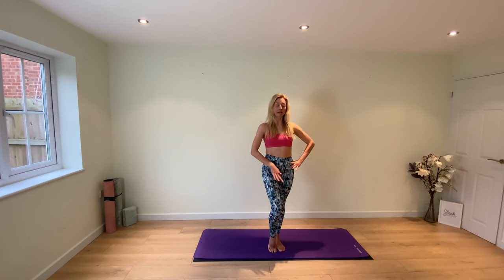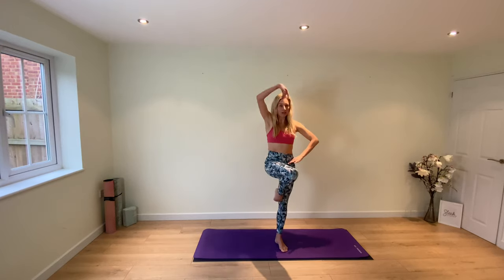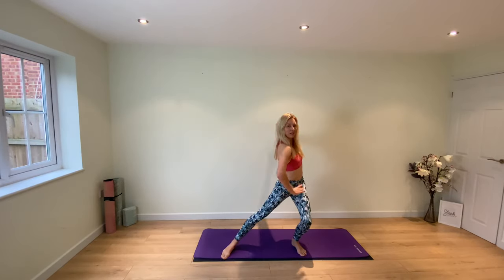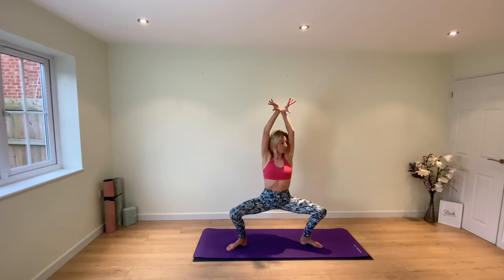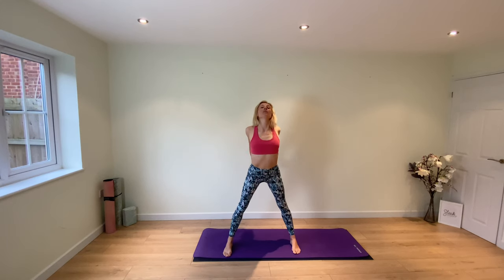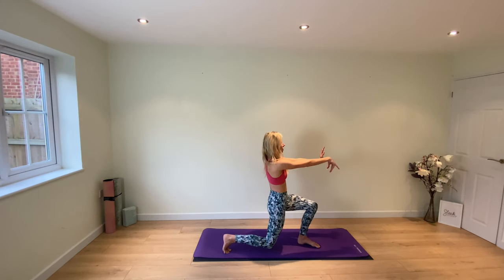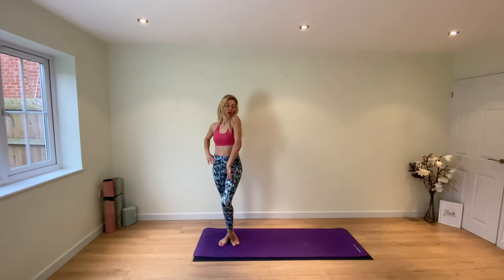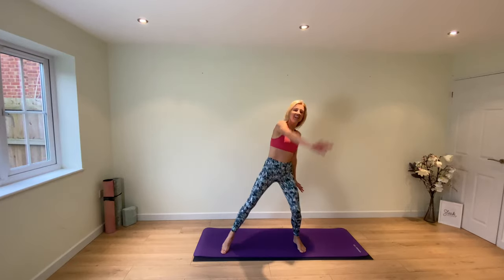Sassy Showgirl - 10 minute cardio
A full-body, sassy, mini dance routine to shape and tone your legs dancer style. Join Sleek co-founder Flik Swan as she leads you through this simple but effective 3 step sequence which builds to a cardio pace. Repeat as many times as you wish, nail the steps and sculpt your Sleek physique!